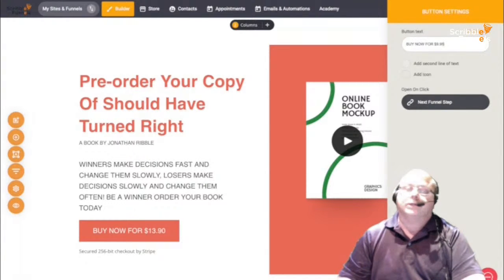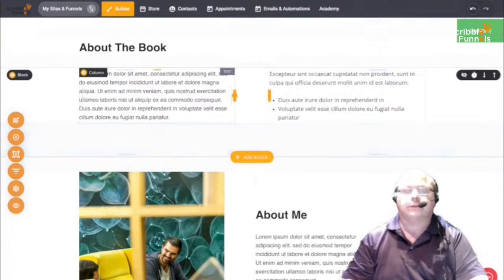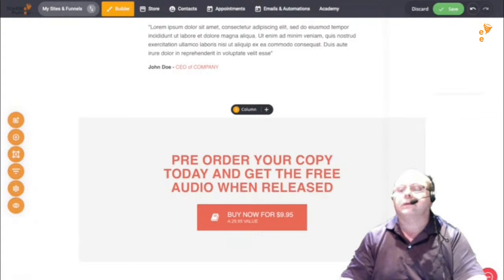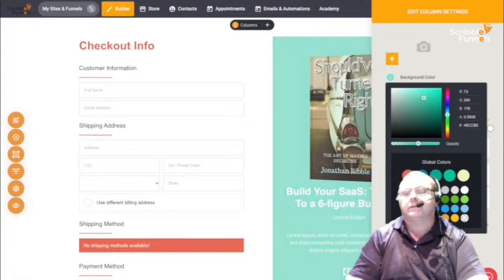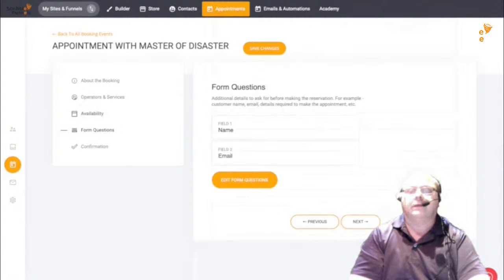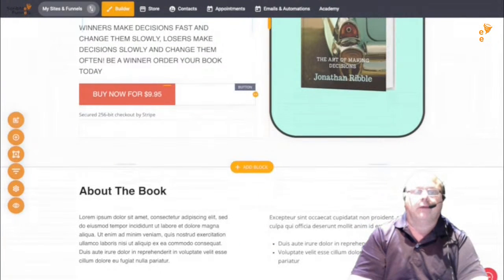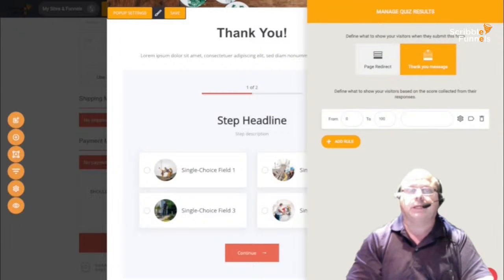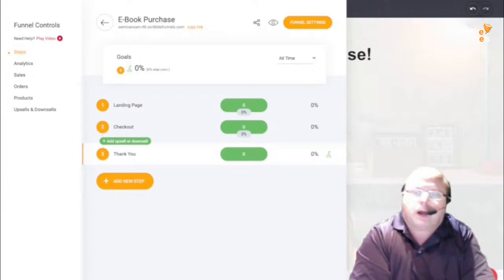Create A Landing Page Within Minutes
Grab 30 Lead Magnet Ideas by clicking ribbleeffect.com and be sure to use scribblefunnels.com for all your website and funnel needs!